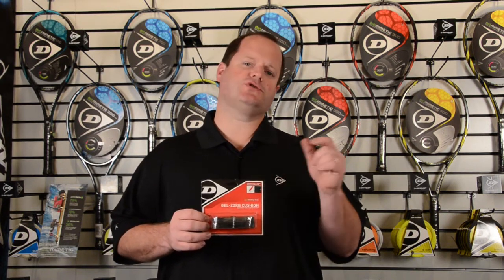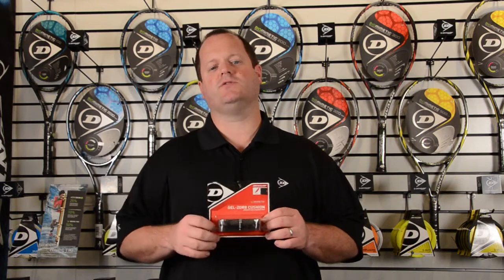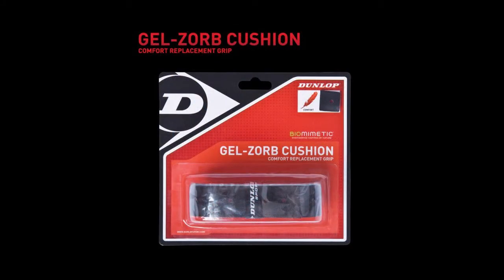Dunlop Gelzorb Grip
Hunter Hines talks about the new Dunlop Gelzorb Grip